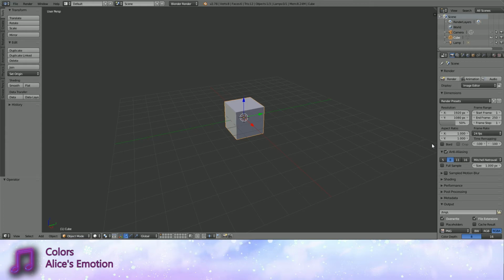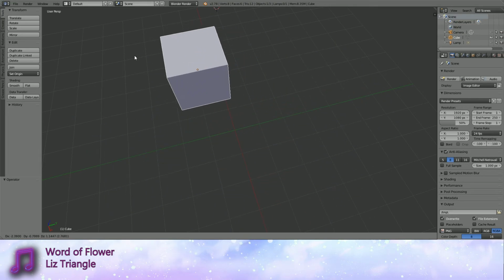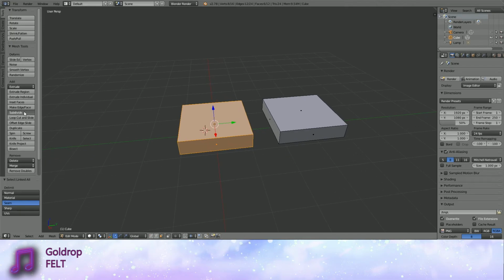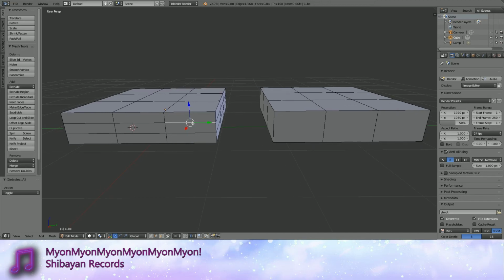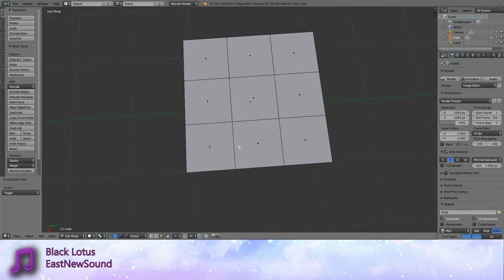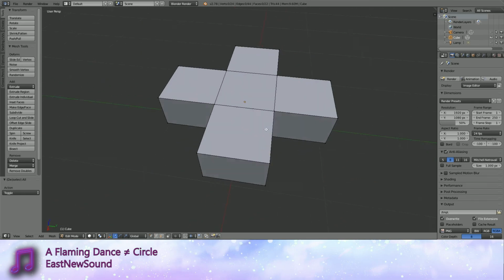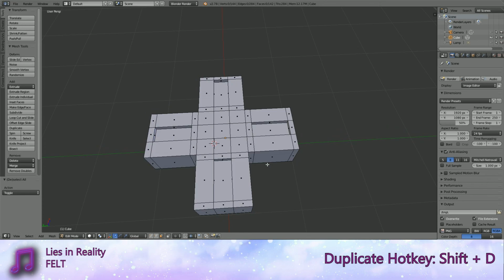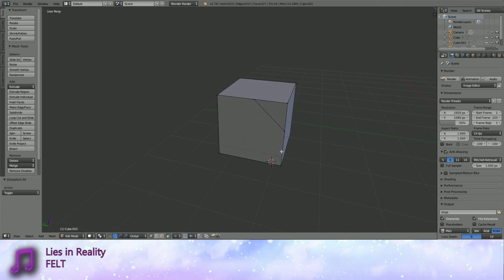Blender Basics Part 2: Beginner Modeling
Some useful tips and tricks to give beginners some starting ground.